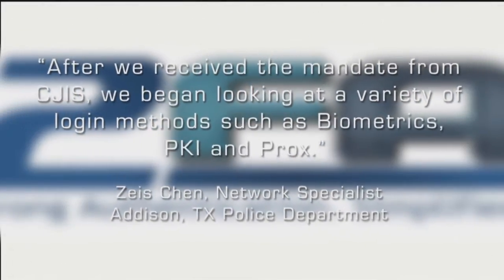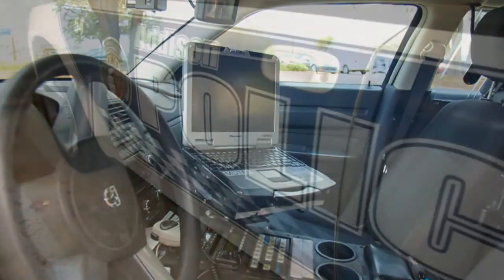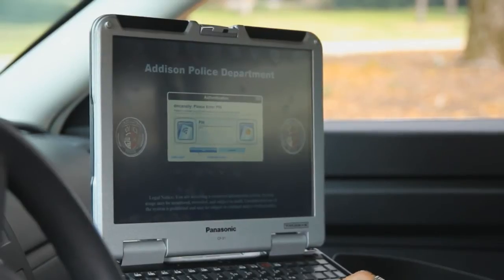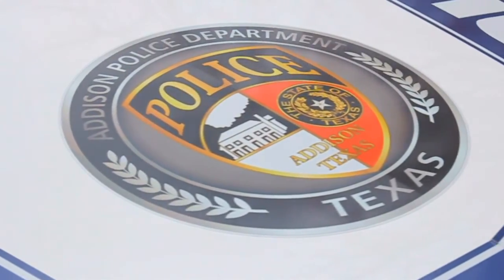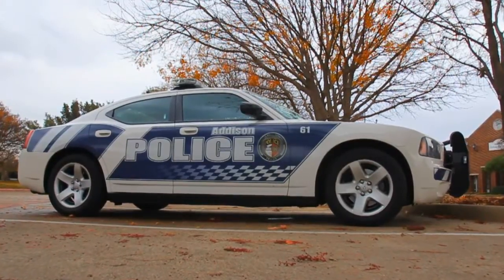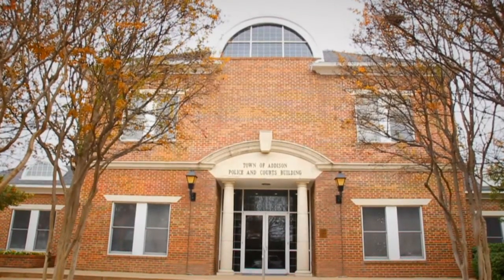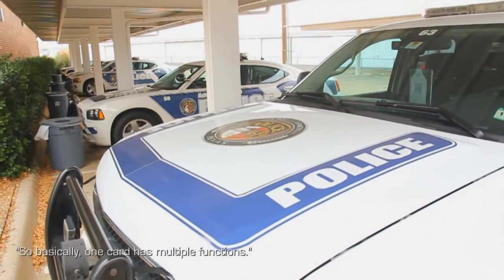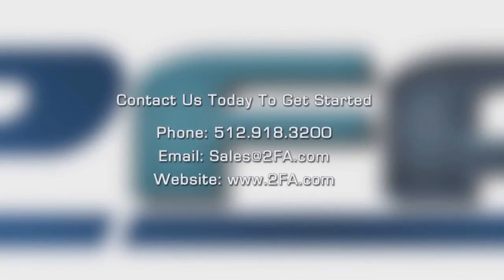Addison Police Department and 2FA - Advanced Authentication for CJIS Compliance (An In-Depth Look)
Addison Police Department overcomes the challenges of a disconnected IT environment with 2FA ONE to satisfy advanced authentication requirements for the CJIS security policy.